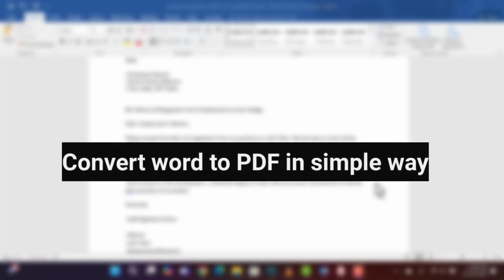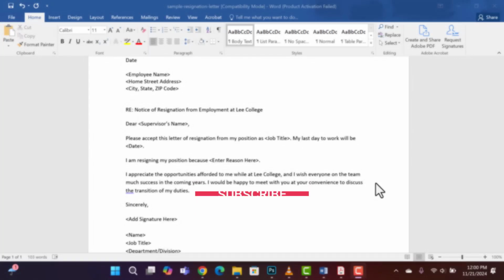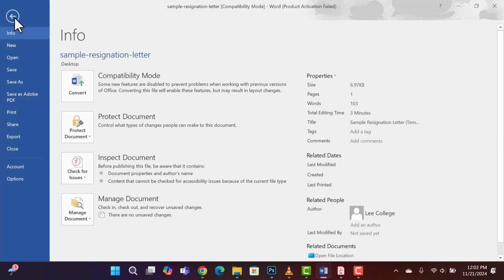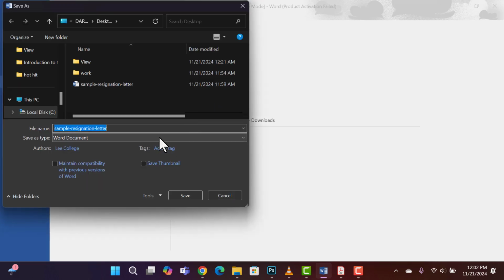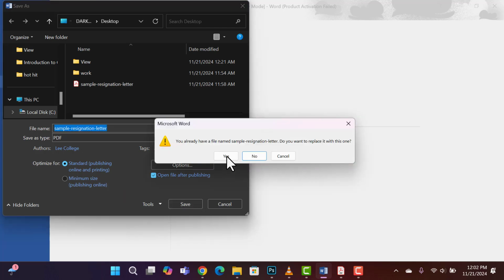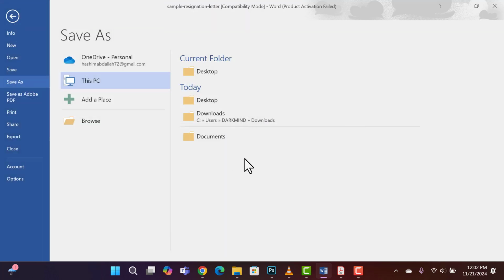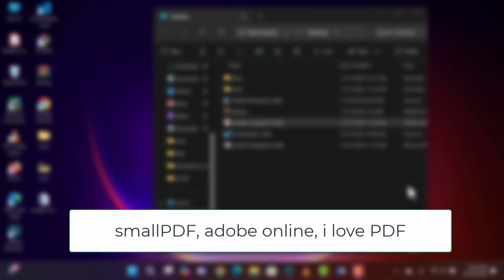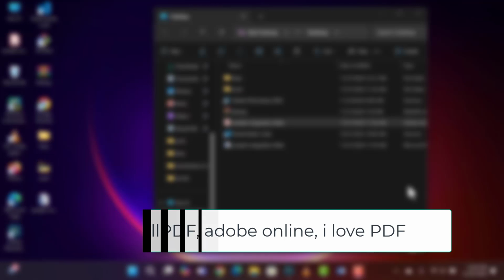How to Convert Microsoft Word to PDF: Quick and Easy Methods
Want to share or print your Word document but need it in PDF format? This tutorial will show you how to quickly convert Microsoft Word documents into PDF files. Learn multiple methods, including:

1️⃣ Saving your Word file directly as a PDF.
2️⃣ Using an online tool to convert Word to PDF.

Whether you’re creating professional reports, resumes, or school projects, converting to PDF ensures your document stays formatted and secure. Perfect for all users, from beginners to experts!

💬 Question for You:
What type of documents do you most often convert to PDF?